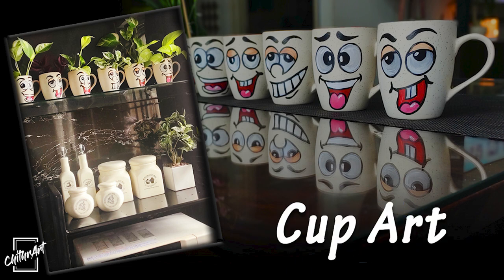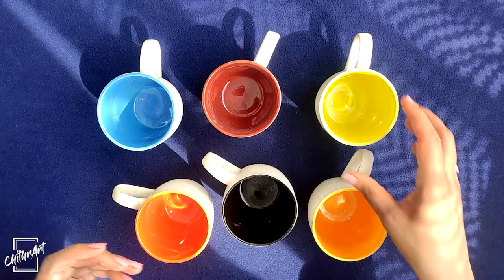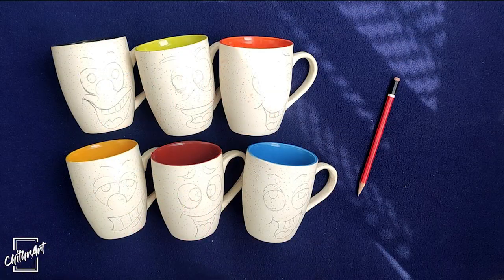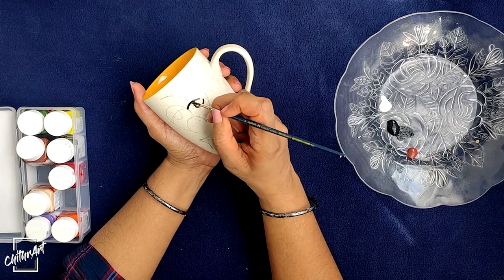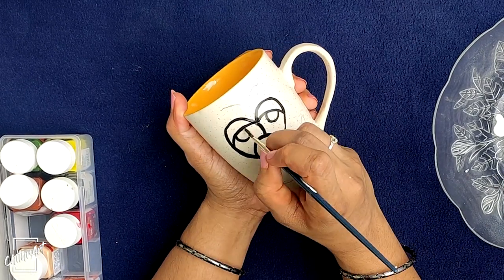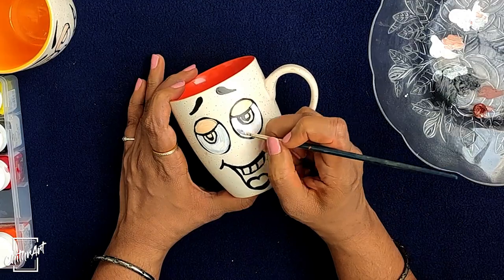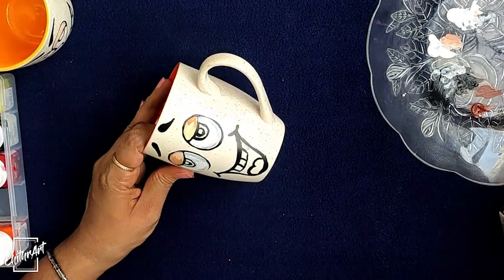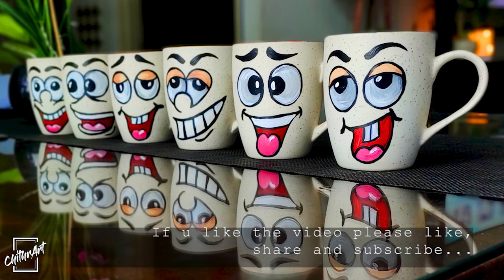Diy Mug Decorating Ideas | Cup Art Paint | Cup Art and Craft | Cup Painting | Emoji Flower pot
cup art painting

coffee cup art

tea cup art

cup art designs

coffee cup art project

cup art and craft

coffee cup art images

cup art on canvas

cup design template

coffee cup design images

simple cup design

coffee cup design with photo

cup design background

coffee cup design template

cup design for birthday
paper cup crafts for home decoration

creative paper cup craft

paper cup craft activities

cup craft ideas

how to make paper cup craft

plastic cup craft

plastic cup craft ideas

paper cup craft ideas easy

How to draw Chick Easy | How to Draw a CHICK! Coloring for Kids | How to Draw a Chick in Easy Way

How to Draw a Ladybug Easy Step by Step for Kids | DRAWING LESSONS FOR KIDS | Drawing for Beginners!

LIGHTHOUSE SUNSET SCENERY | How to Paint a Lighthouse in Acrylic | | Easy Acrylic Step by Step Video

How to Draw a Caterpillar - Step by Step Guide for Kids and Beginners | Caterpillar Coloring Page